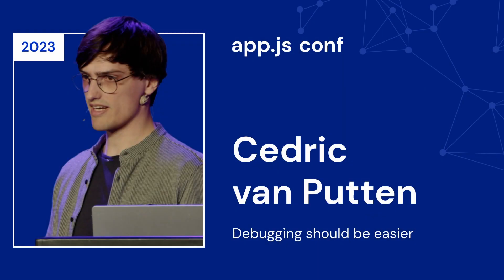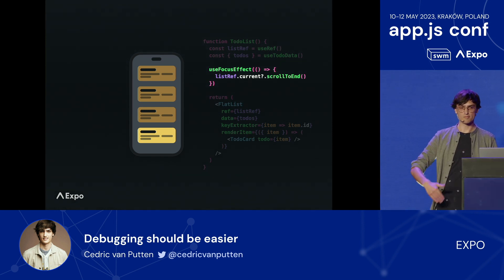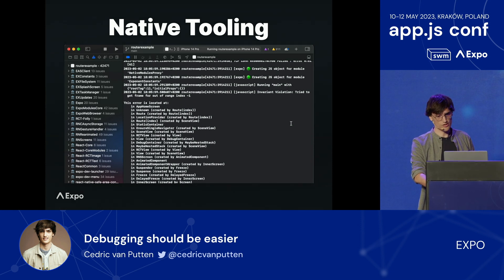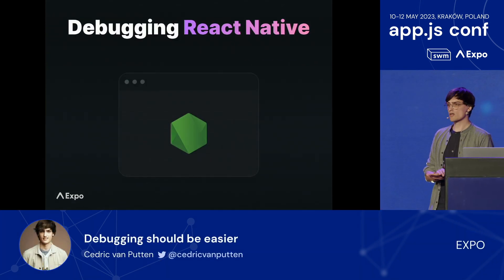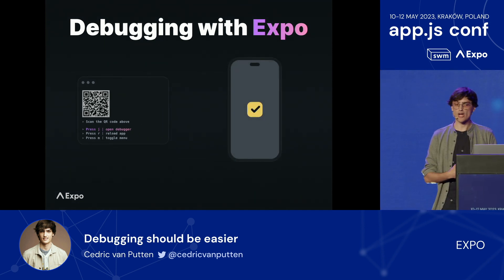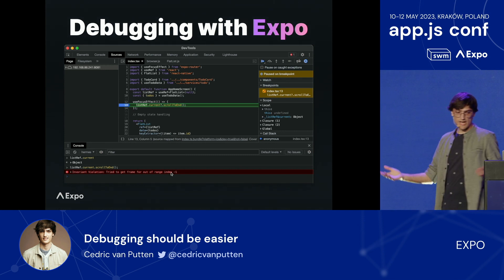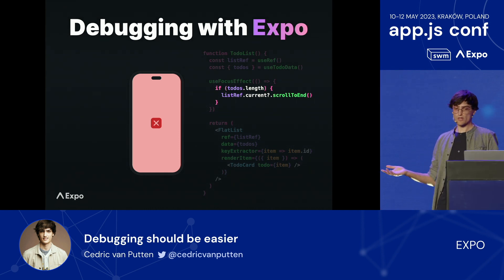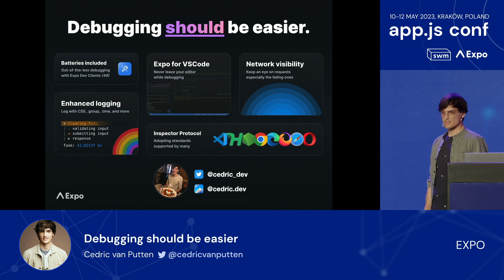Cedric van Putten – Debugging should be easier | App.js Conf 2023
Expo is built with developer experience in mind, giving you access to a broad set of tooling, services, and libraries. With these, Expo can help make your dream a reality, and fast too. But, this dream can quickly become a temporary hell when running into unexpected issues. Debugging these unexpected issues can be daunting, especially without the right tools. And, with every moment you spend tracking down the problem, you can't make the app better for your users. Debugging your native app should be as easy as debugging on the web. That's why we are expanding the debugging capabilities. Let's find out together what this means for your future bugs.